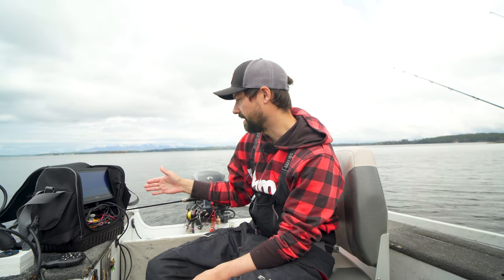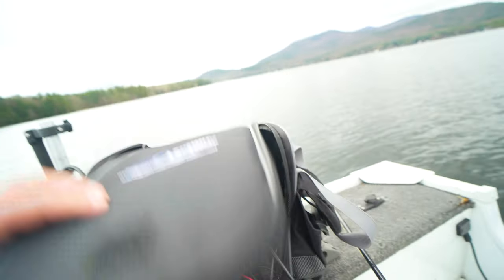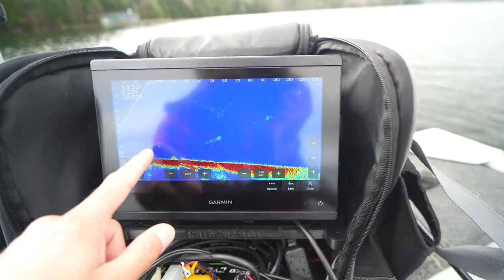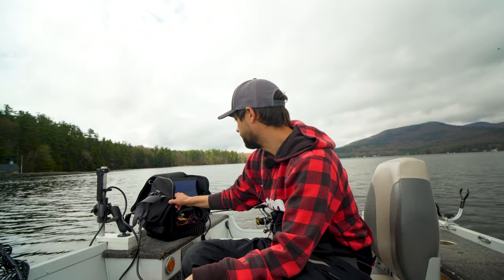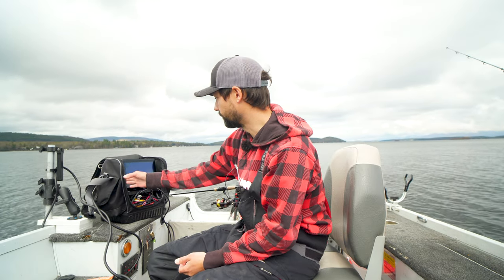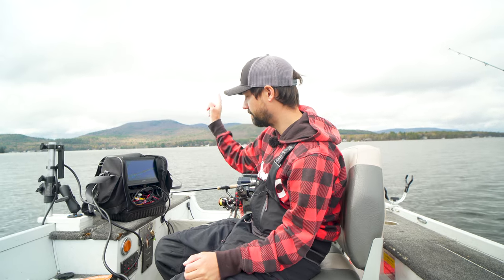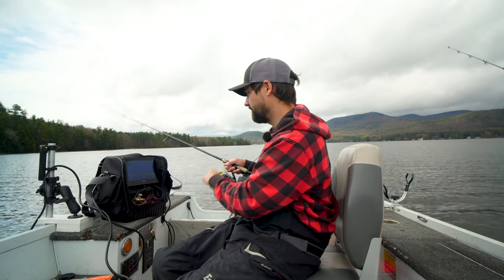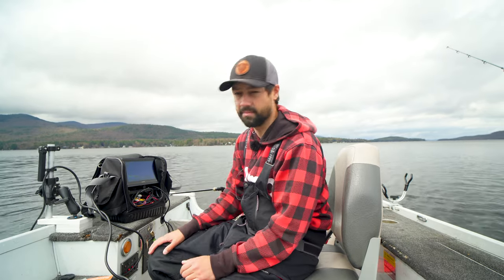Don't make the same mistake!! GARMIN LIVESCOPE PLUS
Head Unit
Sonar and Black Box